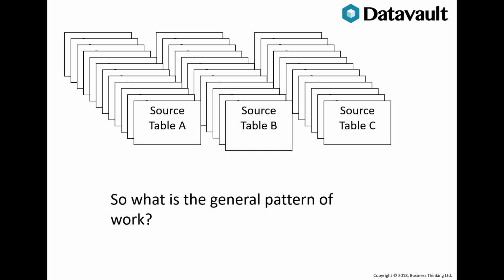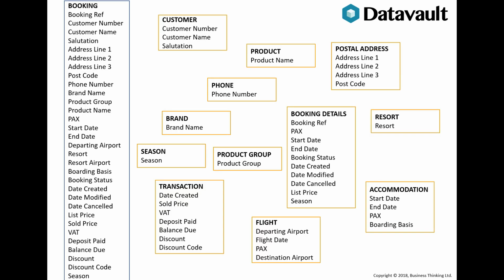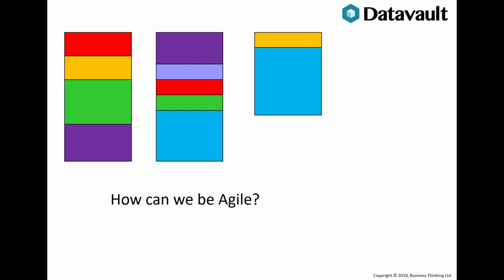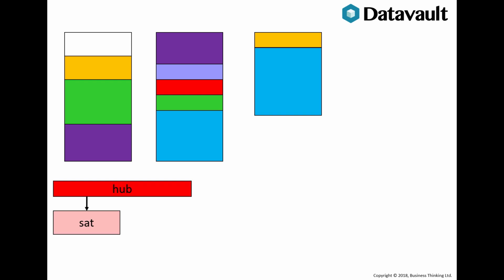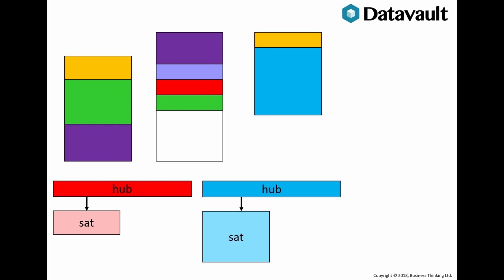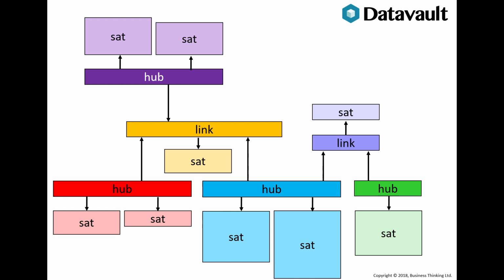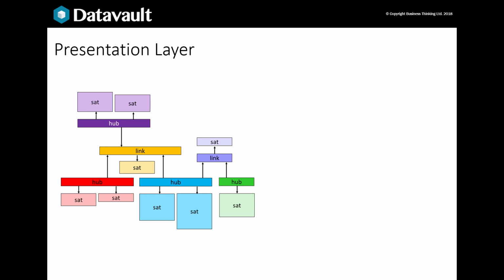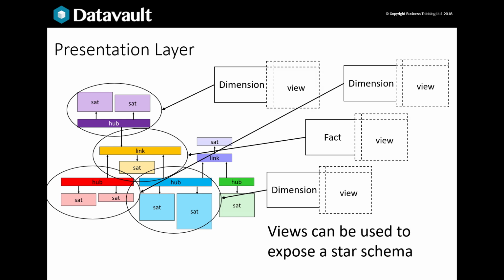A brief introduction to Data Vault 2.0 - Part 7 of 7 - Workflow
Start your Data Vault project with Business Thinking by booking a free call with our expert team

Considering using Data Vault 2.0?  Learn why a Data Vault project is different to a regular data warehouse project.  In this video we tie together the different elements of a Data Vault project.

We continue to develop the holiday company case study to illustrate the workflow of a Data Vault 2.0 project and then summarise some of the benefits of the approach.

This is the conclusion to our series of videos giving a brief introduction to Data Vault.  These were adapted from a presentation Neil Strange, our CEO, gave to the Data Vault User Group.  The full series is summarised below:

Part 1 - Introduction "I'm new to Data Vault 2.0"
Part 2 - When to use Data Vault 2.0
Part 3 - Layer Architecture
Part 4 - Case Study
Part 5 - Data Vault models
Part 6 - Automation
Part 7 - What Goes On In a Data Vault 2.0 Project?